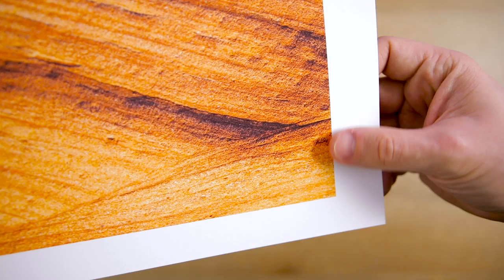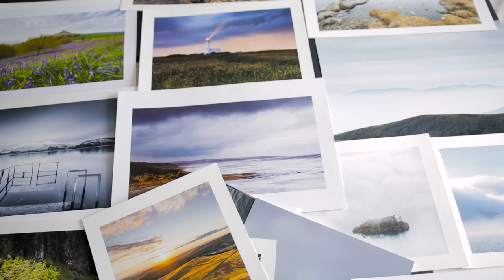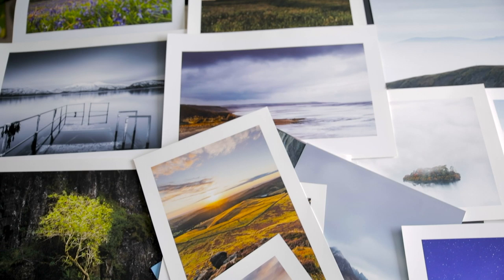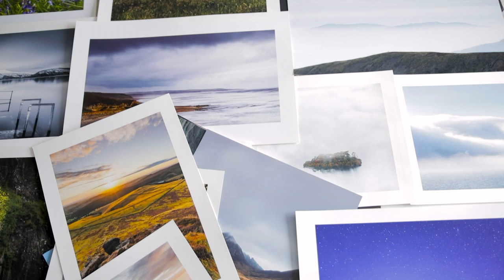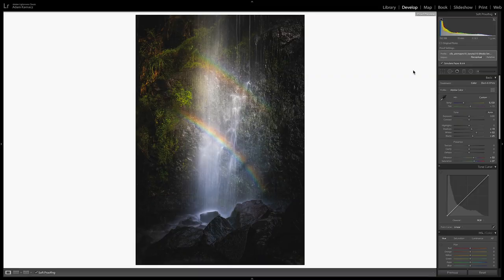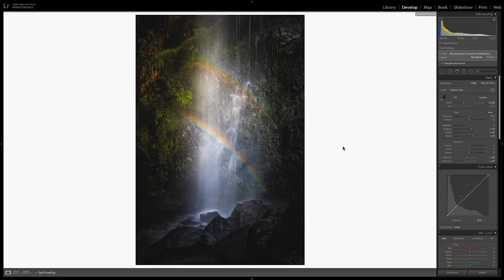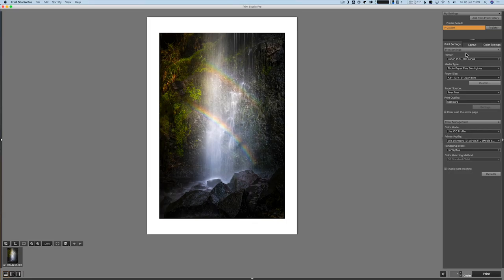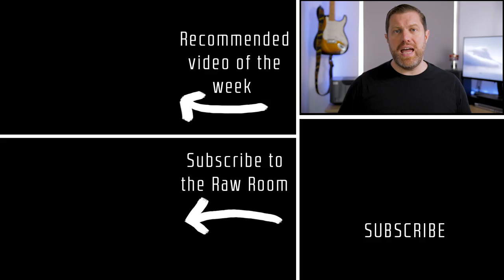PRINTING will RAISE Your Landscape PHOTOGRAPHY Game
Today we’re looking at why printing will raise your landscape photography game and I’ll give you a few tips to get you started in bringing your photographs to life.

Photo Editing

Video Editing